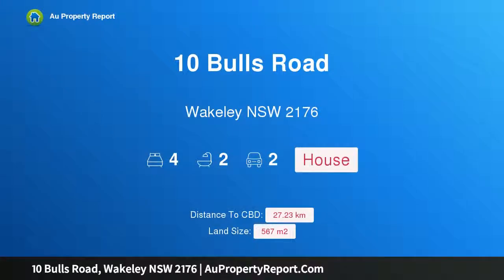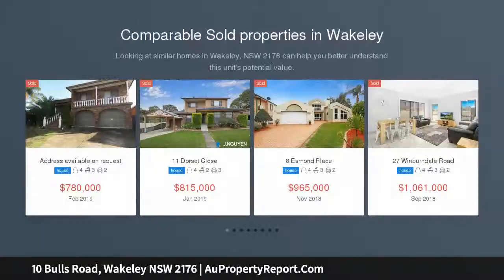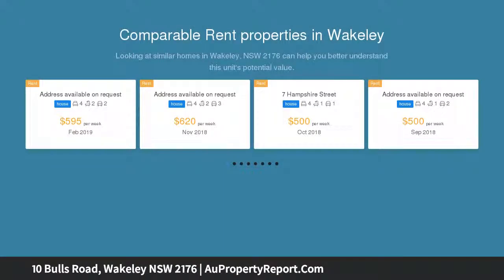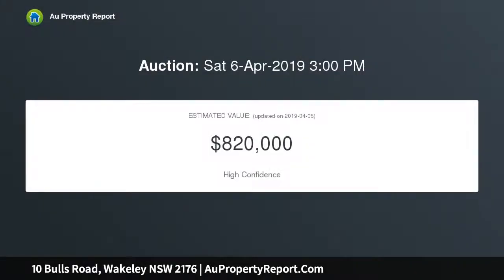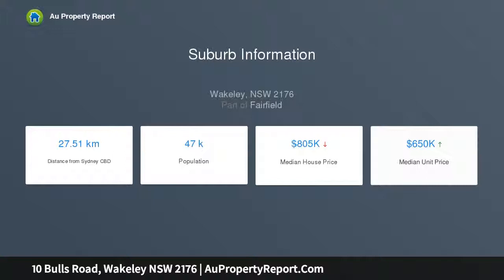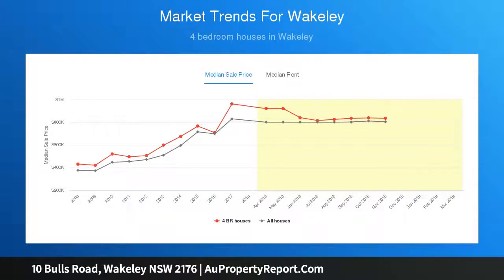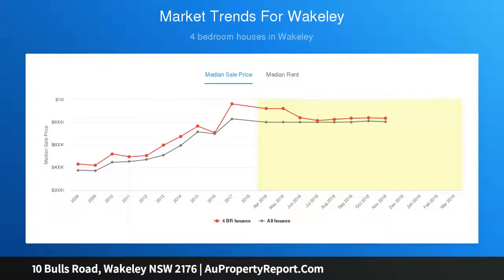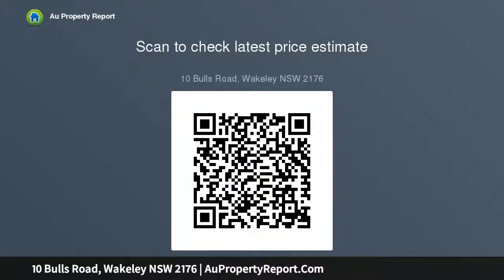10 Bulls Road, Wakeley NSW 2176 | AuPropertyReport.Com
10 Bulls Road, Wakeley NSW 2176
Property Type: house
Bedrooms: 4
Bathrooms: 4
Car Space: 2
Family home in convenient corner block location